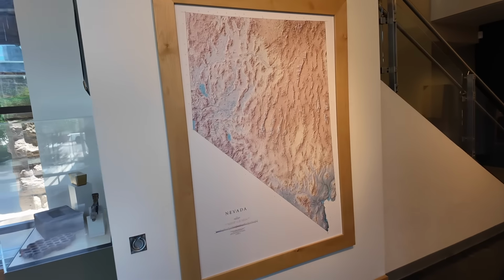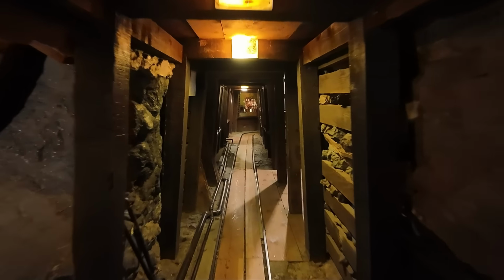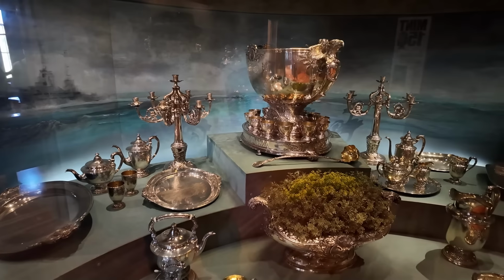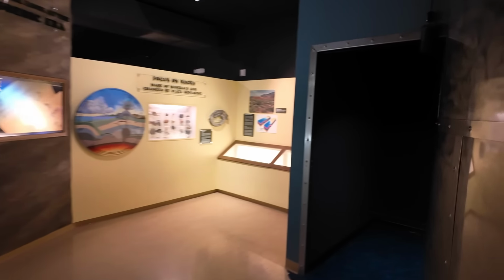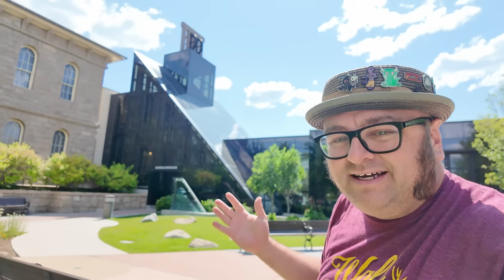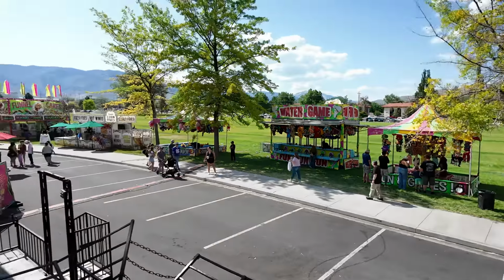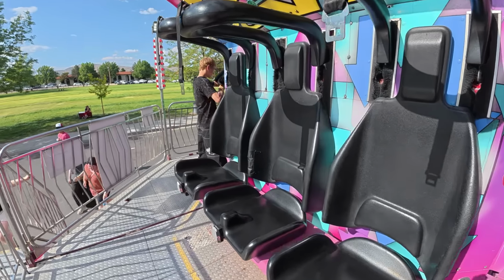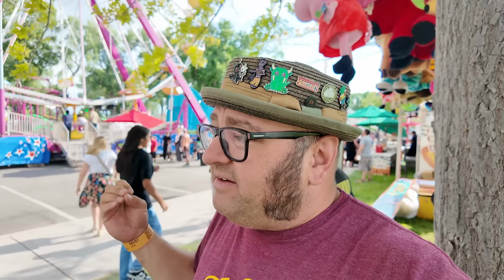Nevada State Fair and Nevada State Museum - Carson City, NV - Never Seen Before Dark Ride!